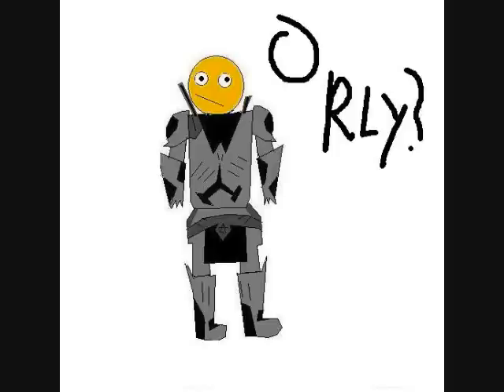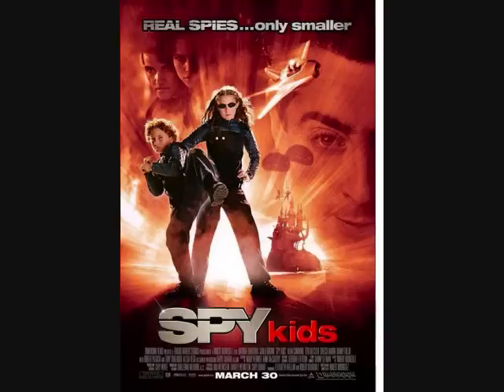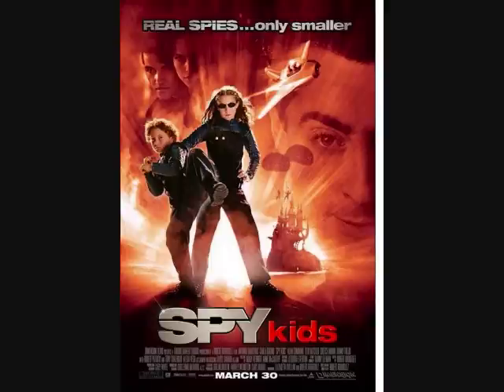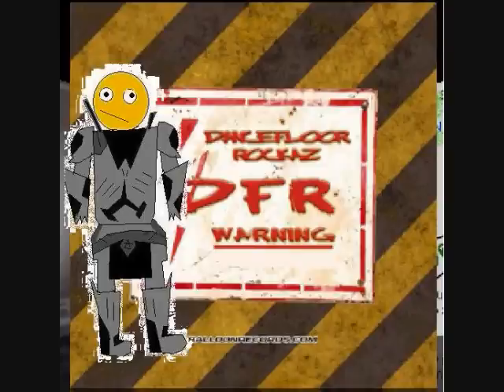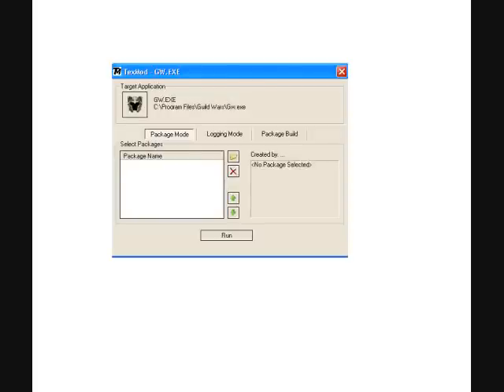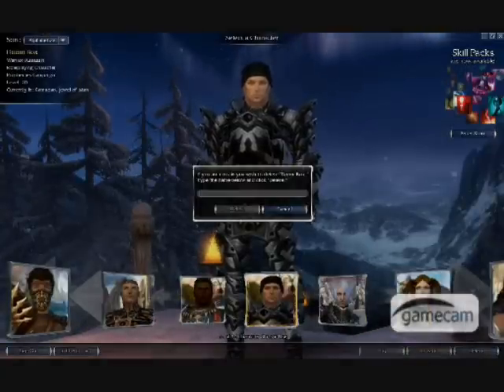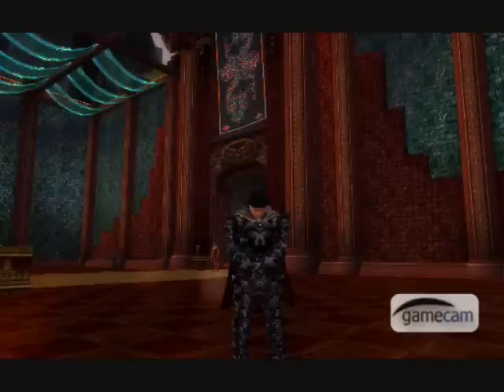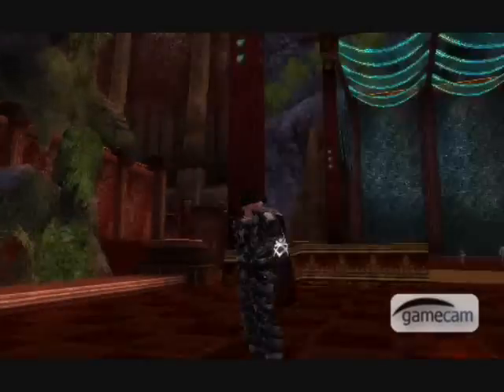Guide To Cartographer 2: Texmod Guild Wars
Learn how to use texmod (legally) to help you get cartographer fast & easy.

LINKS!